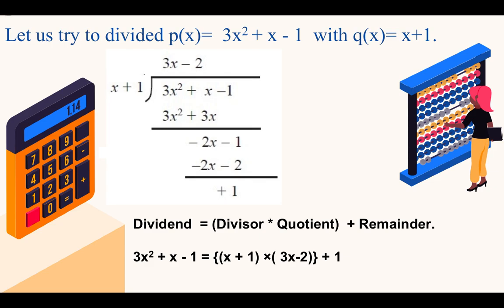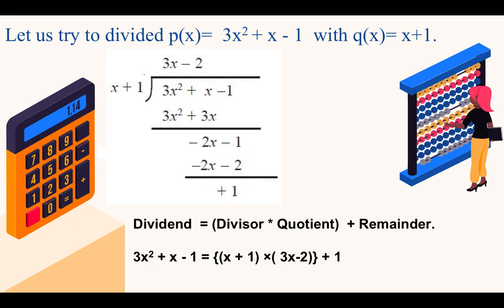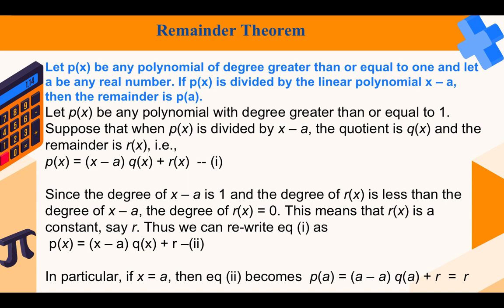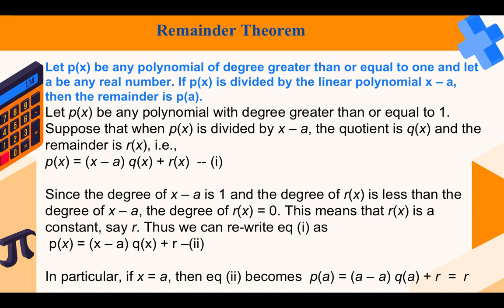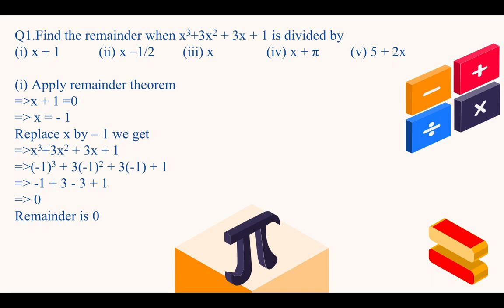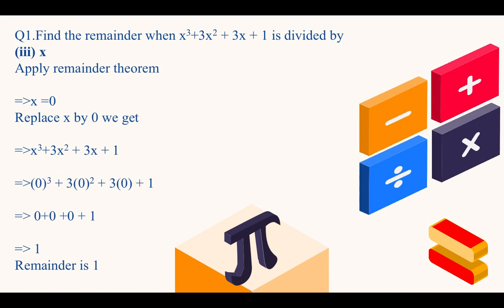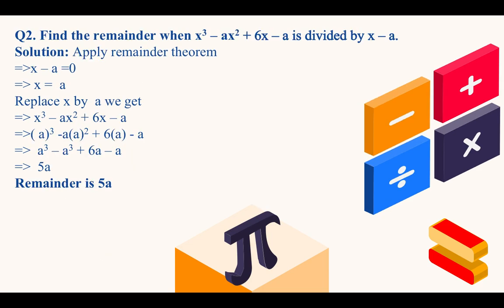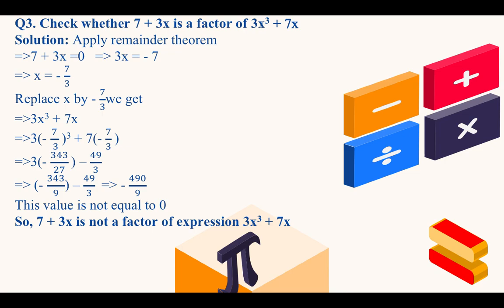Class 9 Mathematics CBSE Chapter 2 Polynomials Ex 2.3 PART 4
This video contains the solutions of ncert chapter 2 polynomials ex 2.3.
For the description and definition of constants, variable, algebraic expressions, polynomials, types of polynomials, degree of polynomials, factor theorem, remainder theorem, factors, methods of finding factors, grouping method, splitting the middle term method, quadratic polynomial, linear polynomial, cubic polynomials, zero polynomial, finding zeroes of a polynomial, roots, constant polynomials can u follow the links below
Chapter 2 Polynomials of Class 9 Mathematics CBSE

Here are the links for the previous videos of the series

part 1. it contains basic description of number system.

part 2. Solution for EXERCISE 1.1 Q1, Q2, Q3 of ncert of class 9 cbse mathematics.

part 3. Solution for Exercise 1.1, Exercise 1.2 and Exercise 1.3 of ncert of class 9 cbse mathematics.

part 4. Solution for Exercise 1.4 of ncert of class 9 cbse mathematics.

part 6 Solution for Exercise 1.6 of ncert of class 9 cbse mathematics.